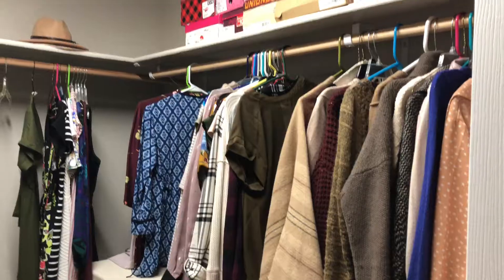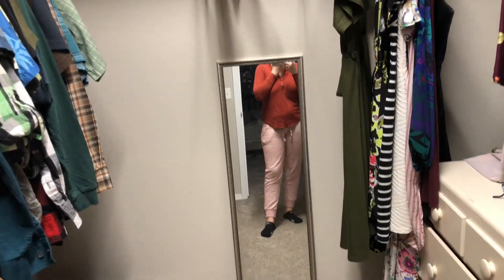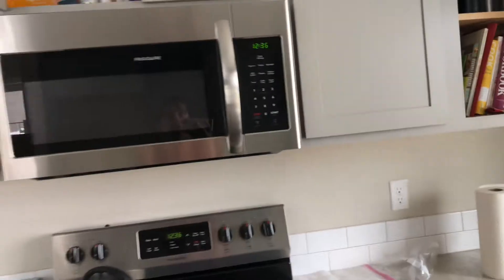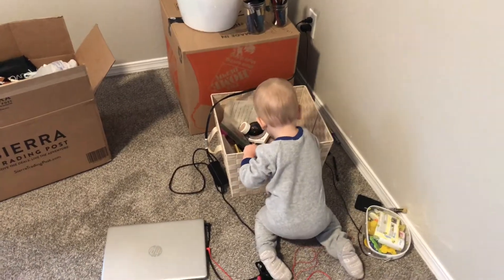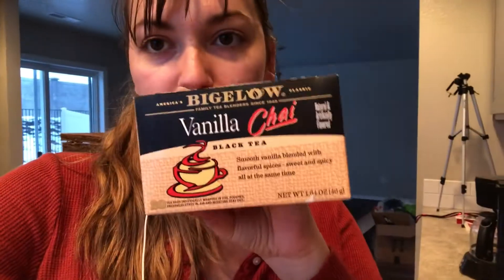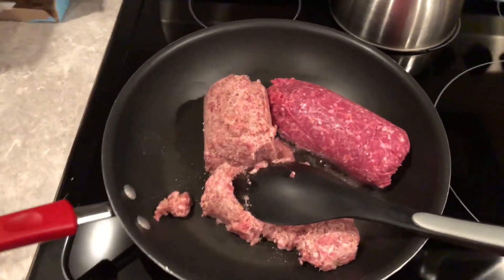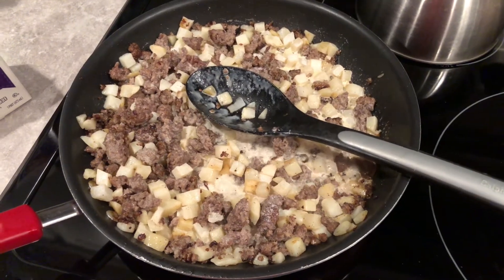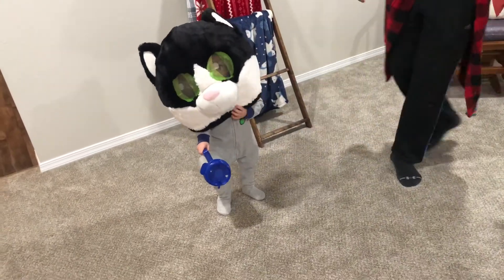Getting Settled In! // Vlogmas Day 6 2019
I filmed this several days ago and things got out of order, so if it seems out of place that’s why!